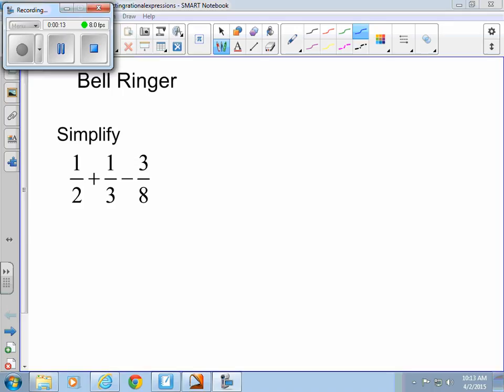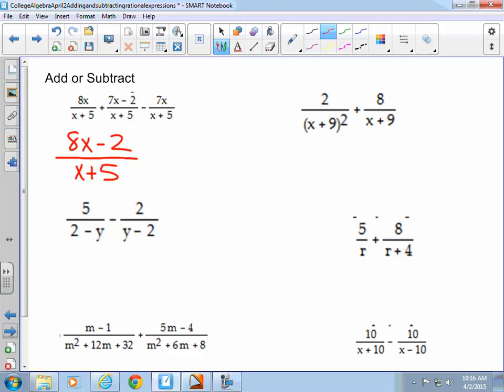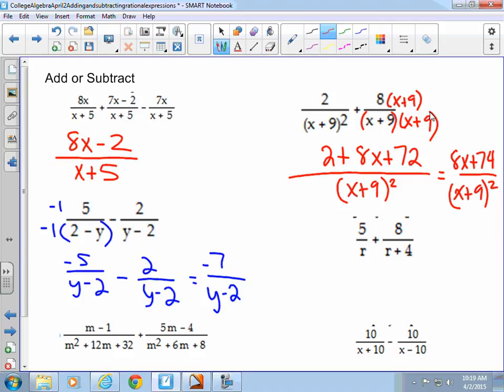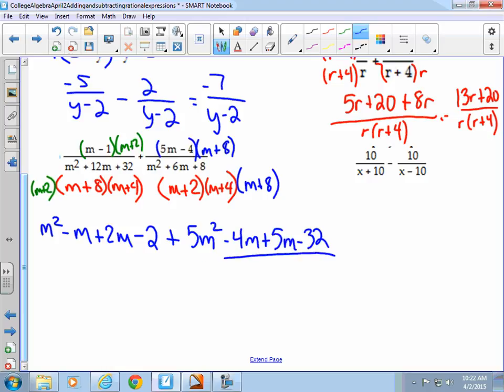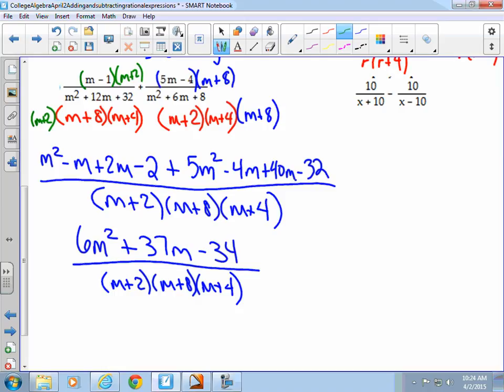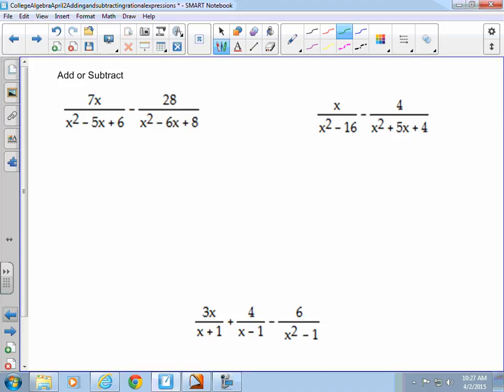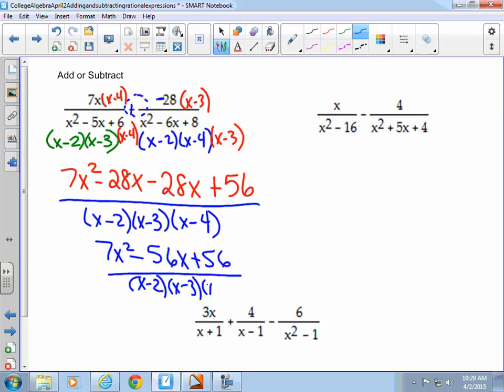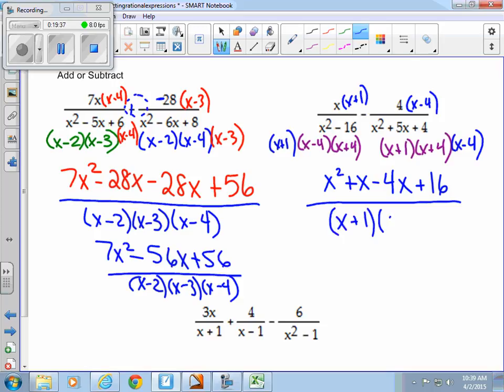April02 1039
Description